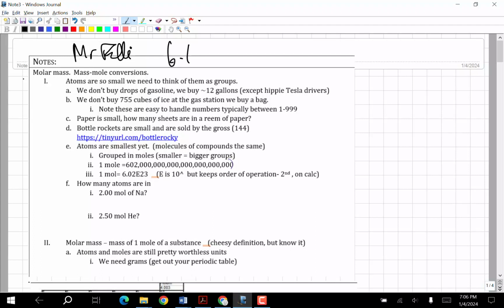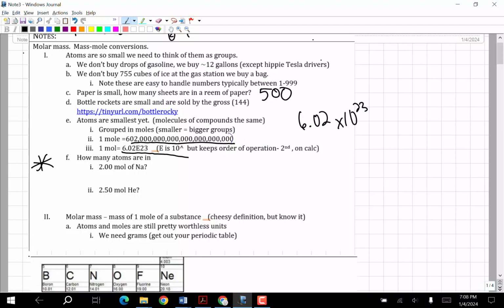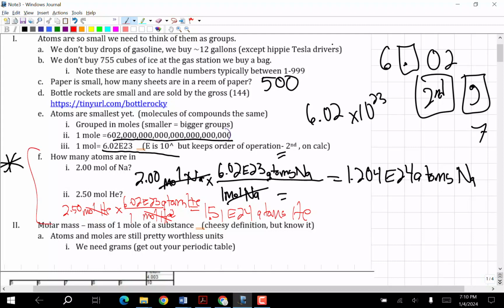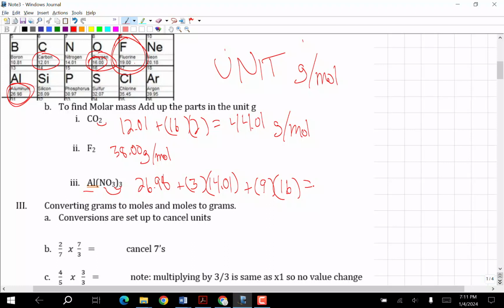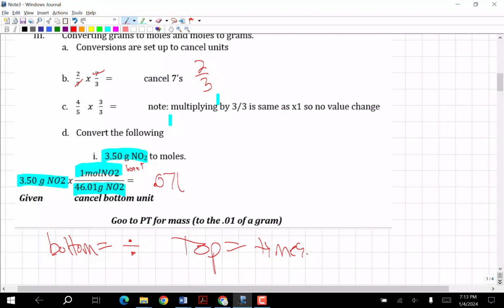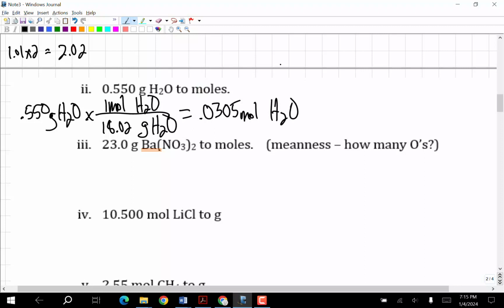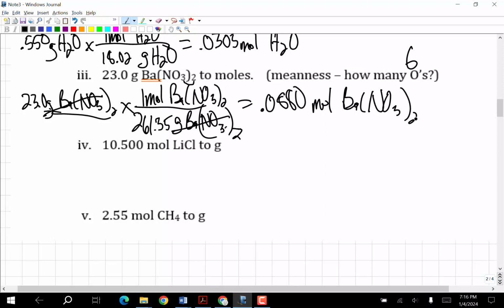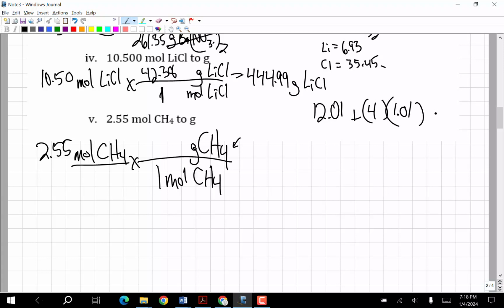LTHS Chem Accel 6.1 molar mass and gram mole conversions